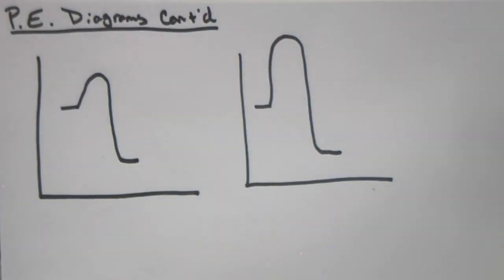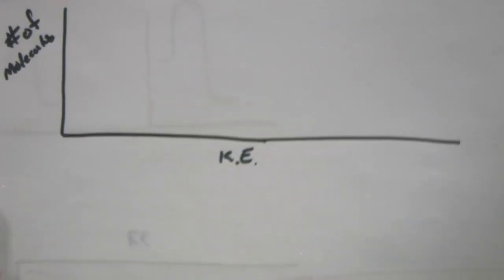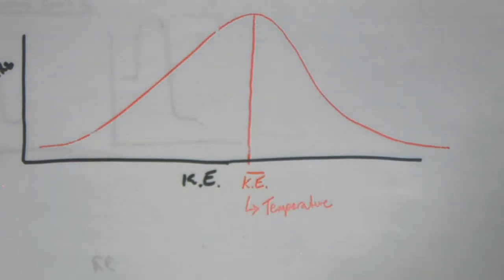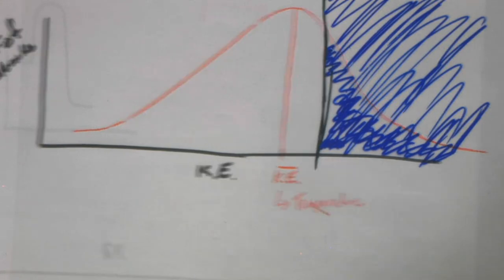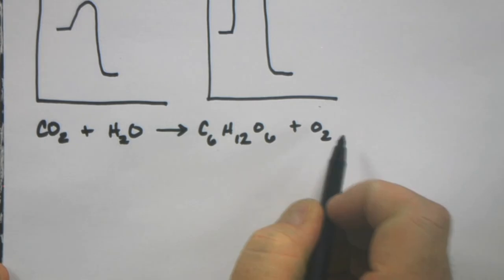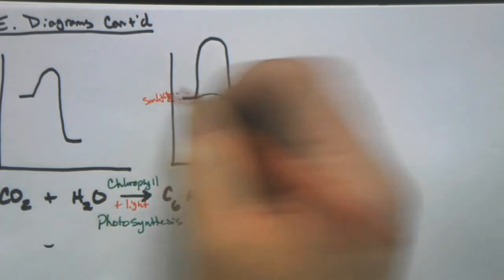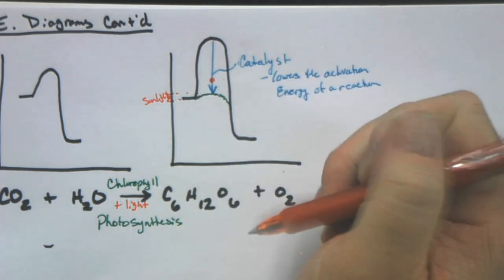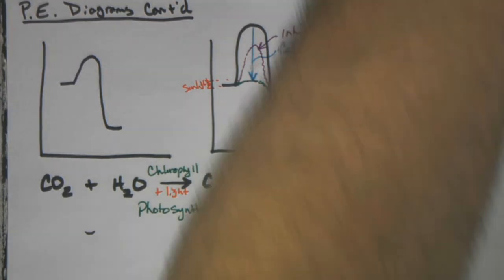PDawg Chem: P.E. Diagrams & Catalysts